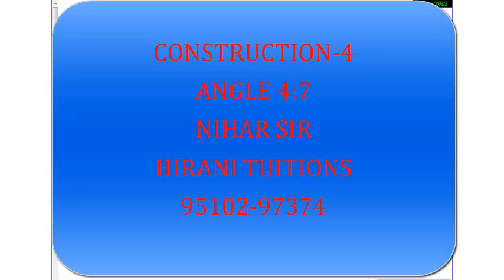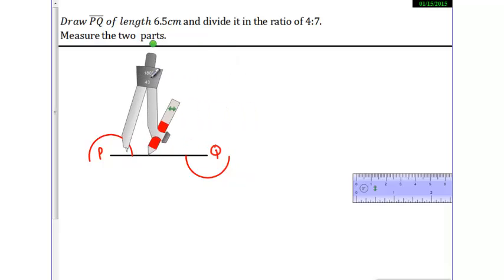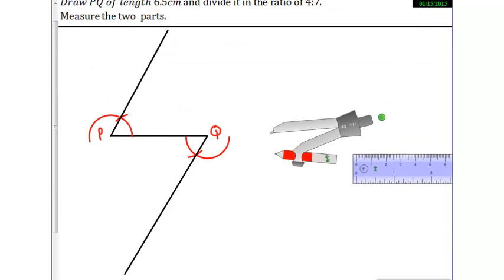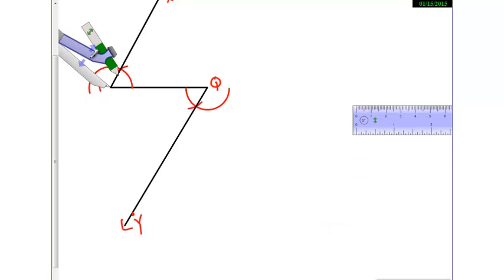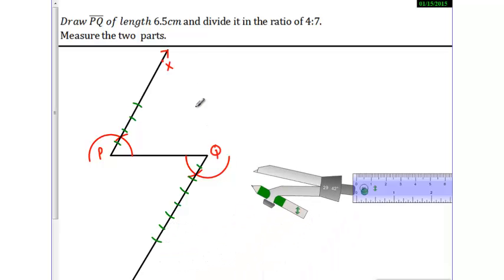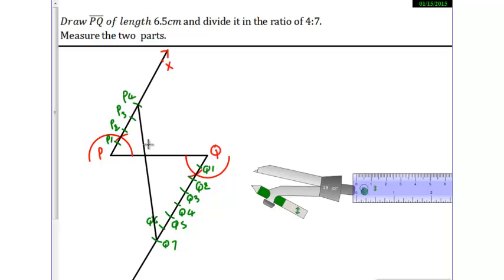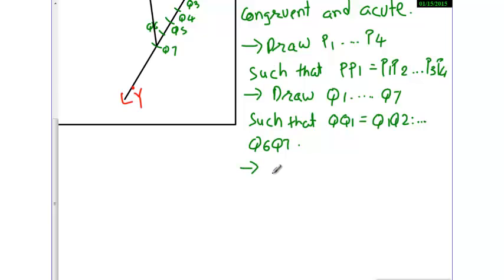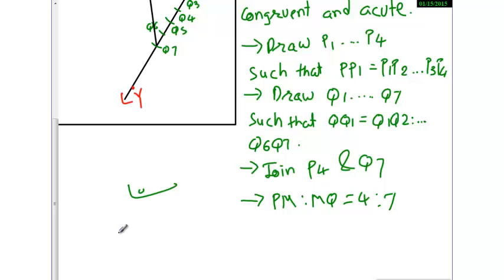Draw PQ of length 6.5cm and divide it in the ratio of 4:7. Measure two parts